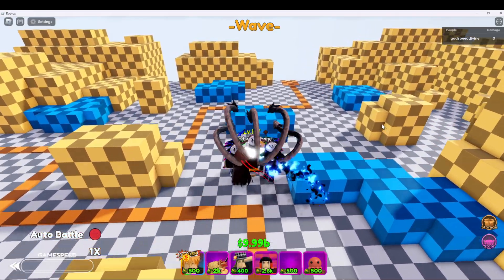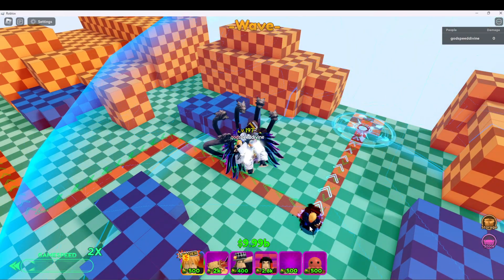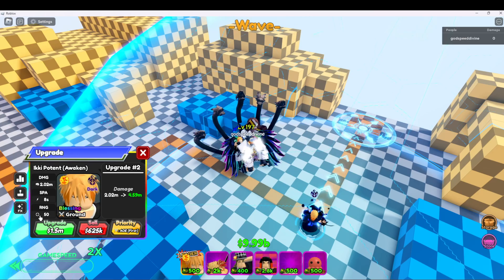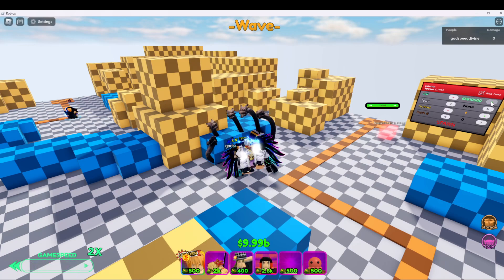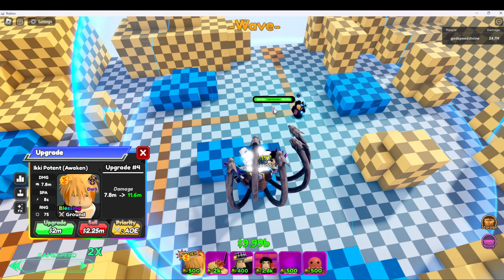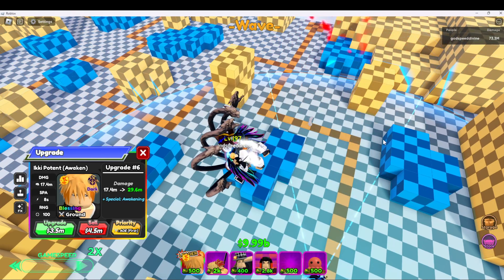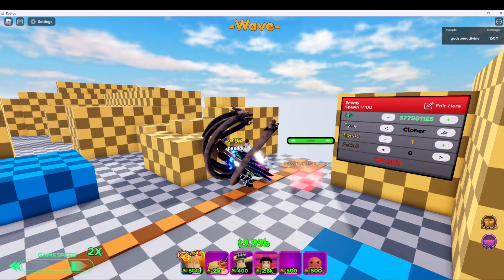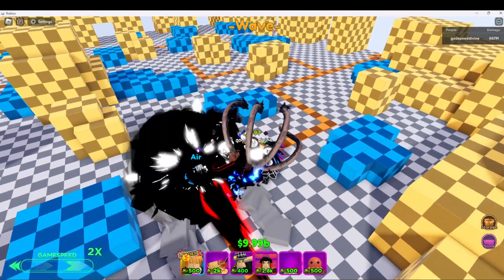Ichigo 7 Star Got an INSANE 2 BILLION DAMAGE BUFF! | ASTD Showcase